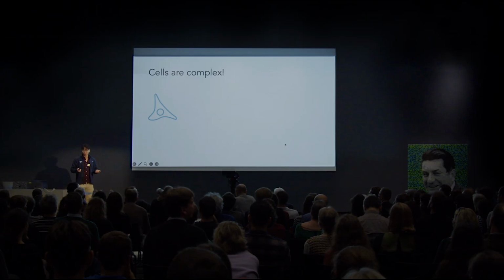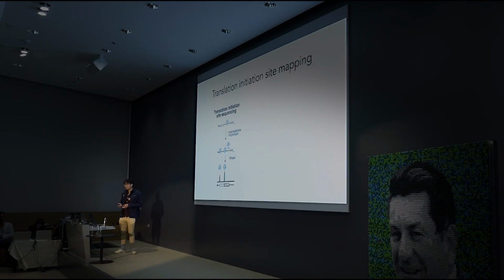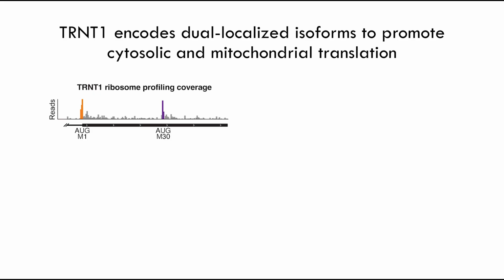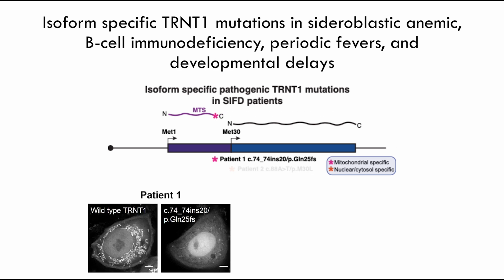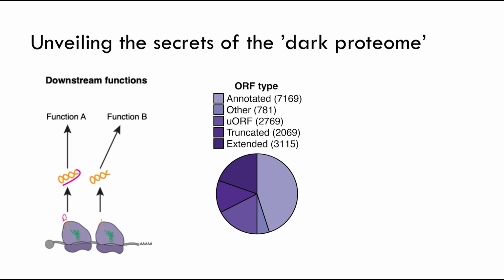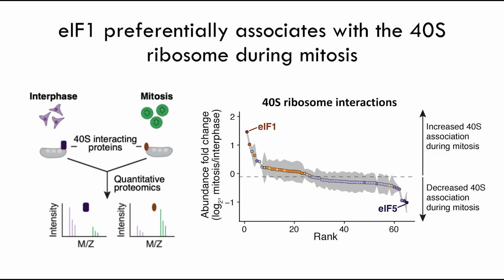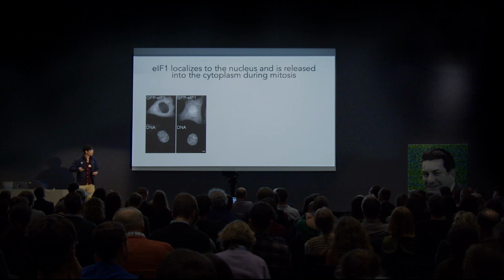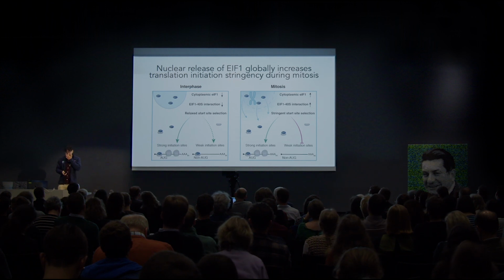Jimmy Ly | Birnstiel Award 2025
"Unveiling the secrets of the dark proteome"
Jimmy Ly, Massachusetts Institute of Technology (MIT)
Supervisor: Iain Cheeseman

Humans are made up of trillions of cells and display remarkable biological complexity—far beyond that of single-celled organisms like yeast or bacteria. Yet, we have only about 20,000 protein-coding genes, just a few times more than bacteria. The answer for the origin of the complexity of living organism lies in how they use their genes: rather than producing a single protein from each gene, organisms rely on ways to produce alternative, ‘hidden’ protein variants—previously overlooked products not last of our own genome. Jimmy Ly used cutting-edge techniques to explore this hidden world. He found that these variants are precisely controlled, contribute to the diverse functions of human cells, and can even shape how genetic diseases develop. His research reveals a previously unrecognized layer of gene regulation that deepens our understanding of human biology, disease, and how complexity can emerge from a limited number of genes.

Jimmy Ly studied molecular genetics and microbiology at the University of Toronto (Canada) before joining the Massachusetts Institute of Technology in Boston (United States) for his doctoral research with Iain Cheeseman at the Whitehead Institute. Among other honours., he has been awarded the Scaringe Graduate Student Research Award of the RNA Society and the Whitehead Institute Spirit Award for Innovation.